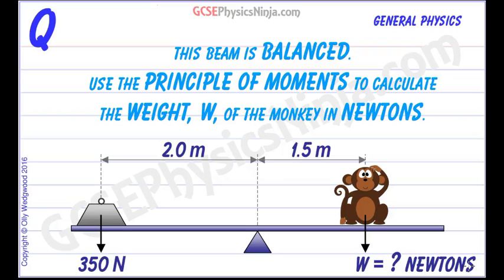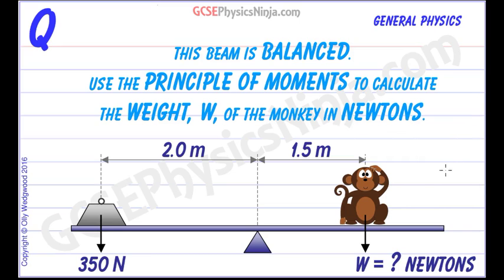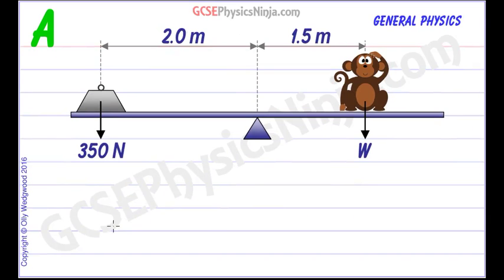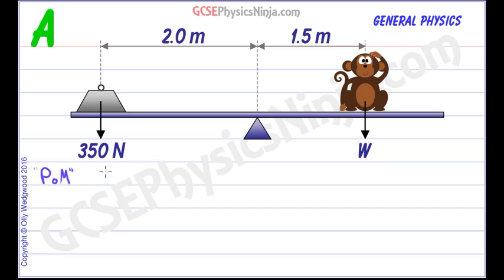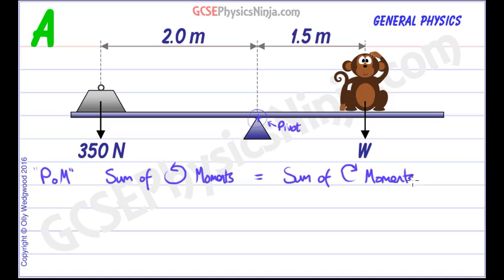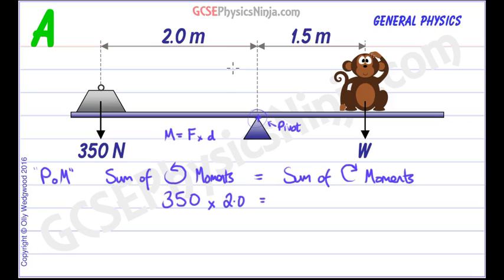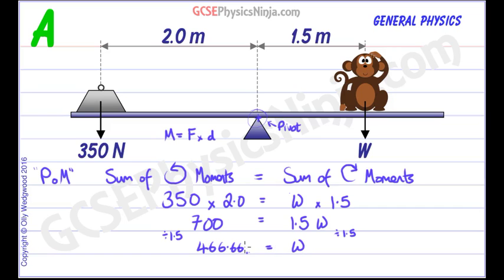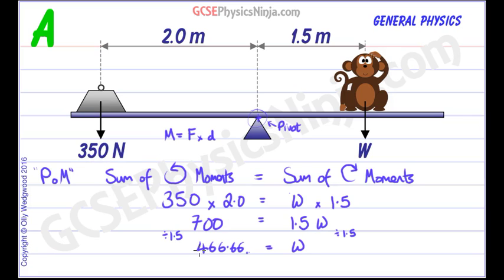Turning Forces - Principle of Moments Calculation - GCSE Physics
The principle of moments states that if an object is balanced, then the sum of the clockwise moments (turning forces) = the sum of the anticlockwise moments (turning forces).